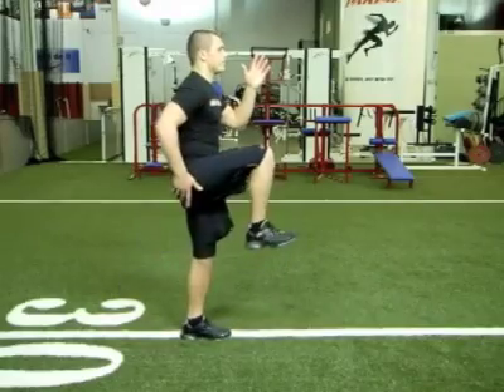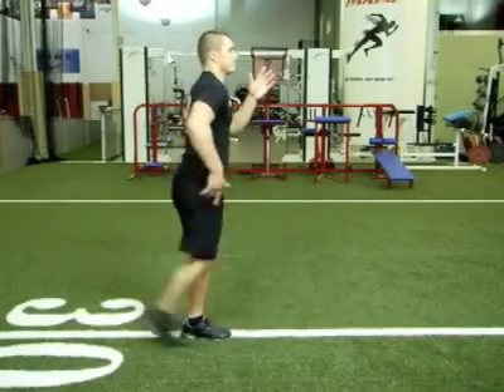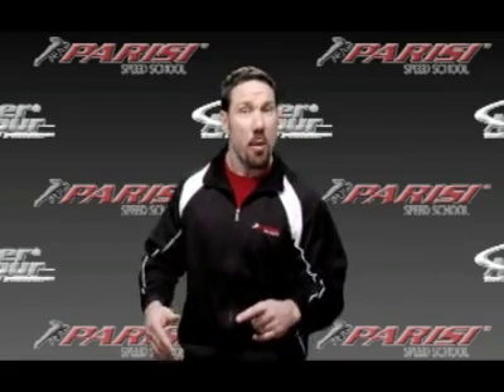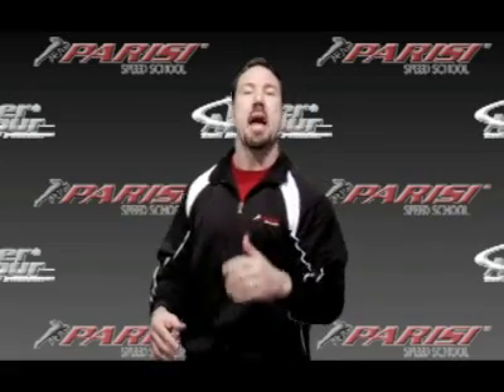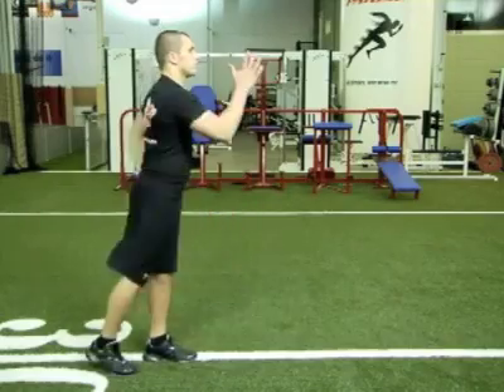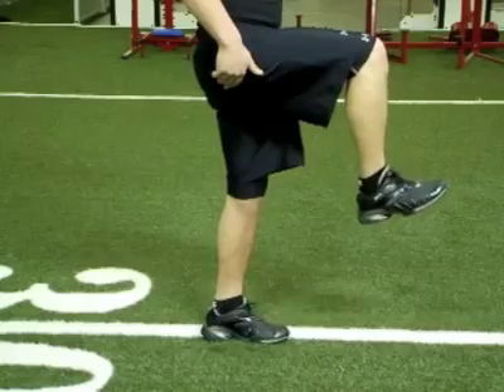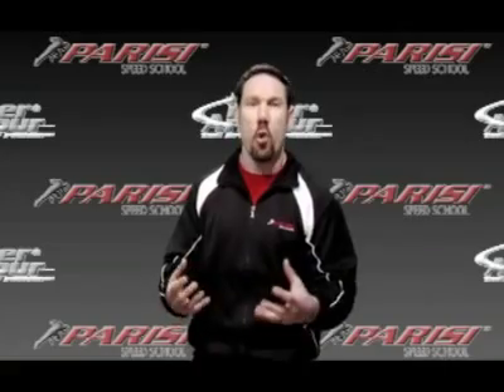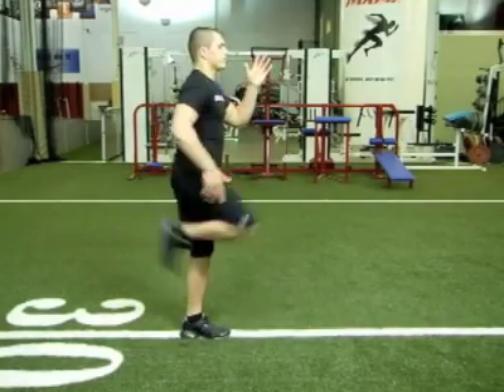Inner Armour Speed Training Tip- Force Application